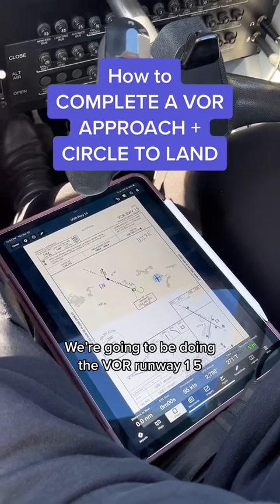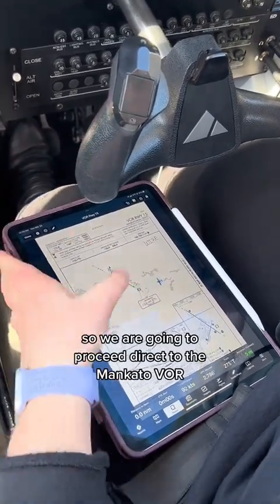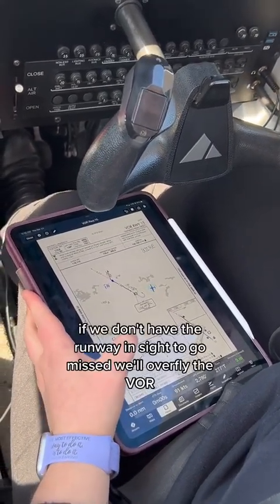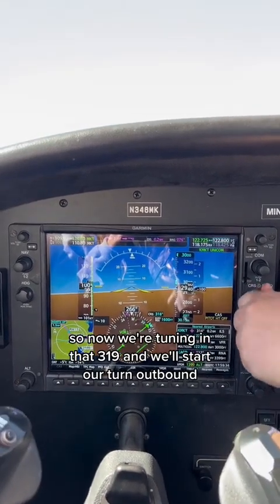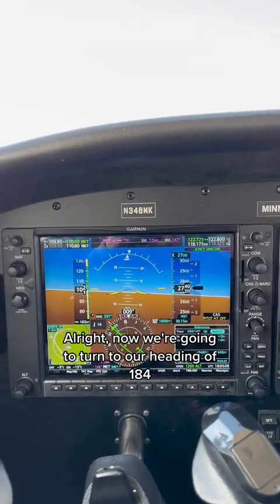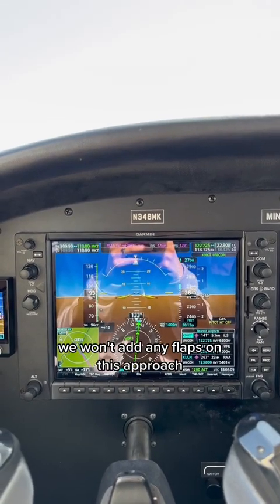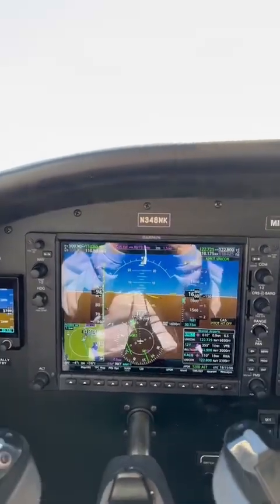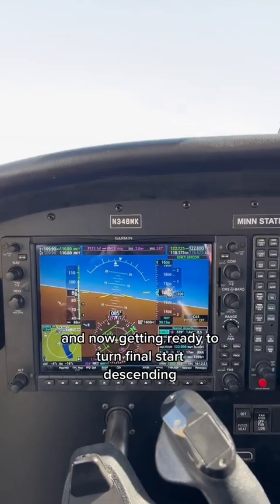How to Complete a VOR Approach and Circle to Land